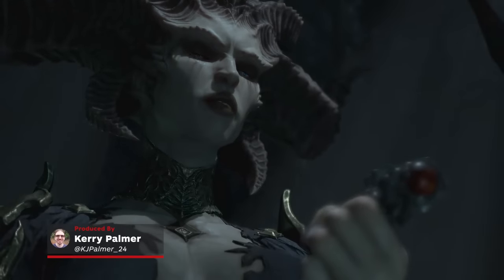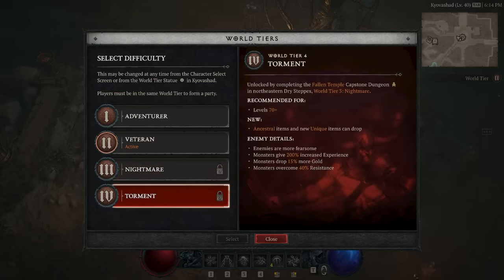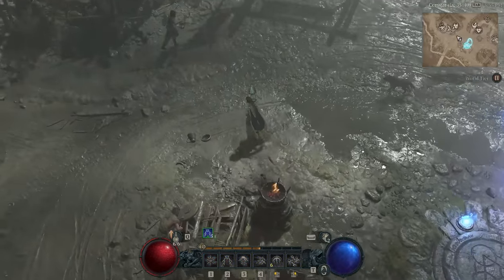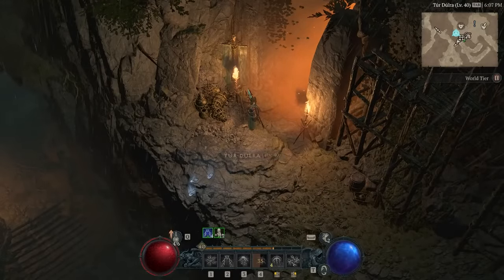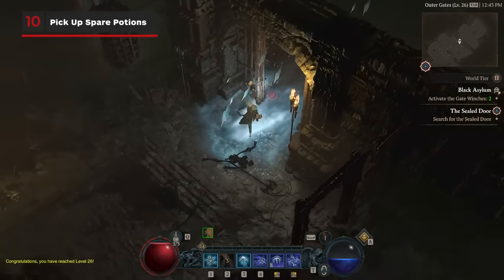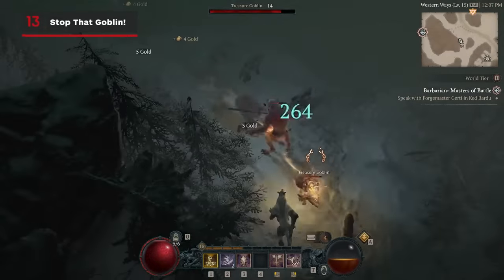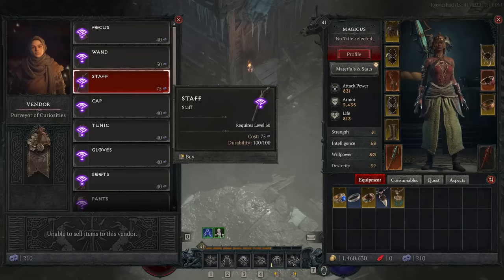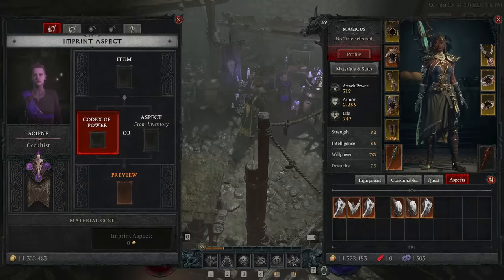Diablo 4: 17 Essential Tips and Tricks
More than 10 years have passed since the launch of Diablo 3, so it’s been an age since gamers have had the chance to dive into a brand new, full-sized Diablo experience. We know there are many players who are looking forward to jumping into Diablo for the first time, so with our time spent playing the game during the numerous Betas and for review, we’re here to help out any beginners who are just getting started in Diablo IV with these 17 Essential Tips and Tricks.

Timestamps:
00:00 - Intro
00:33 - 1: How to Choose a World Tier (World Tier 1 or 2)
01:15 - 2: Save World Tier 3 & 4 for Endgame
01:33 - 3: How to Choose (and Refund) Skills
02:17 - 4: Mark Inventory As Junk
02:40 - 5: Use Town Portal Often
03:14 - 6: How to Unlock Transmog Options
03:57 - 7: Fast Travel Out of Dungeons
04:29 - 8: What are Elite Enemy Modifiers?
05:10 - 9: How Boss Health Bars Work (Stun Meter)
05:48 - 10: Use Potions to Pick Up Spares
06:16 - 11: How to Upgrade Potions (Alchemist)
06:39 - 12: How to Increase Maximum Potion Capacity
07:13 - 13: How to Defeat Treasure Goblins
07:41 - 14: Liberate Strongholds
08:23 - 15: Purveyors of Curiosities (Murmuring Obols)
09:04 - 16: How to Open Silent Chests (Whispering Keys)
09:29 - 17: How to Extract and Imprint Legendary Aspects

For more tips, walkthroughs, class guides and our fully interactive map, check out our full written guide on IGN.